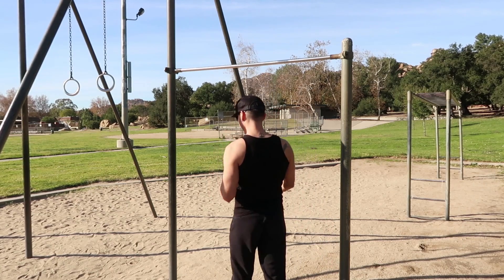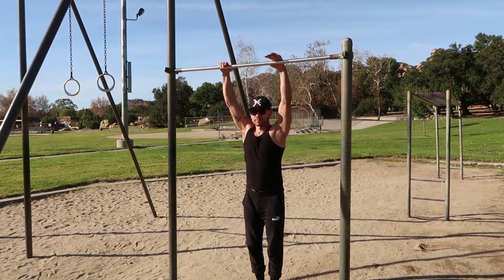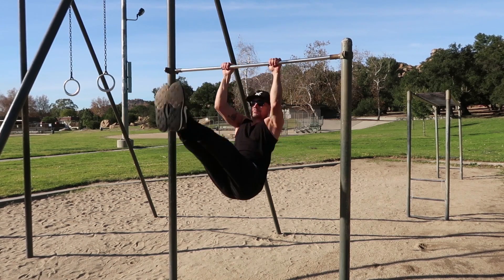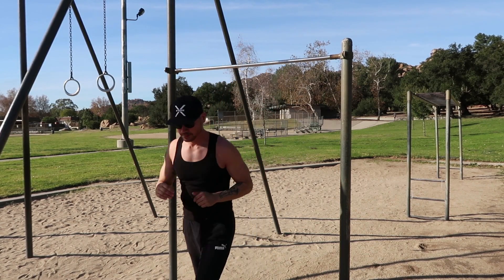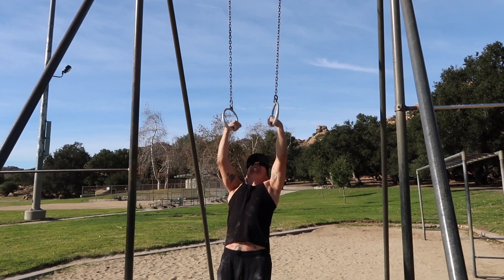MUSCLE UPS!! THE ICONIC POWER MOVE TUTORIAL|| by XTATIC FLOW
What's up guys! Here is the most requested tutorial on my ig dm's, and for good reason! This iconic calisthenic move is a fundamental part of any freestyle and pure calisthenics workout. Here i explained my top 3 exercises to improve and finally unlock the Muscle up!